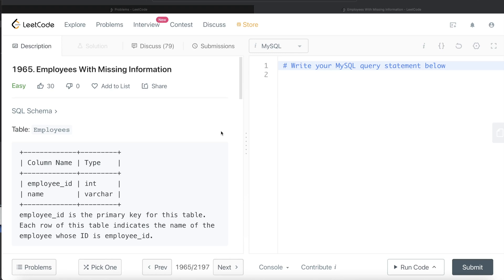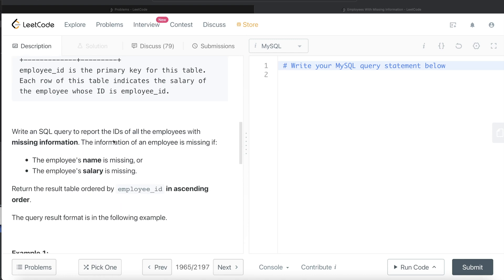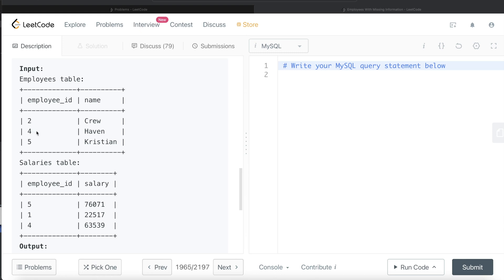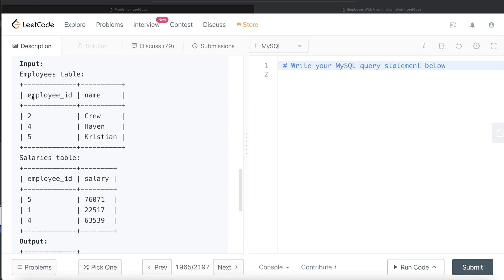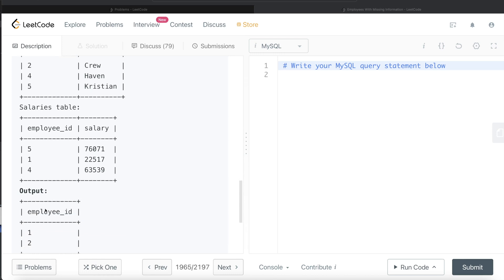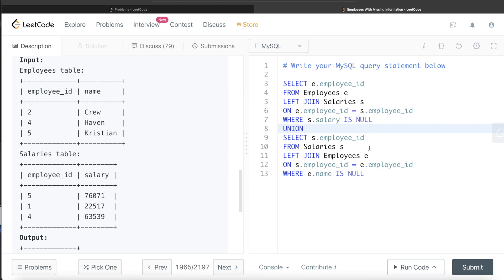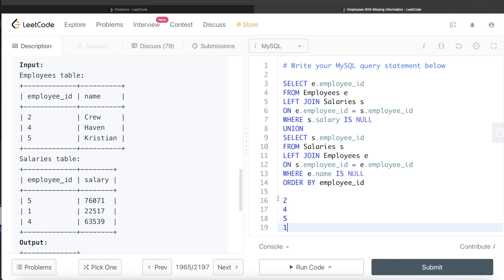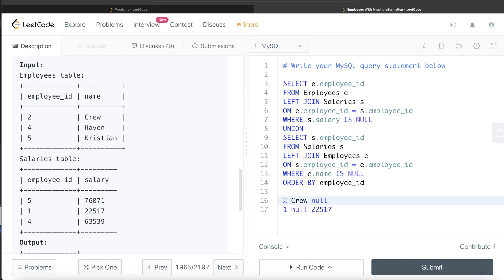LeetCode 1965 Interview SQL Question with Detailed Explanation | Practice SQL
Previous Video:  LeetCode 1890 Latest Login in 2020